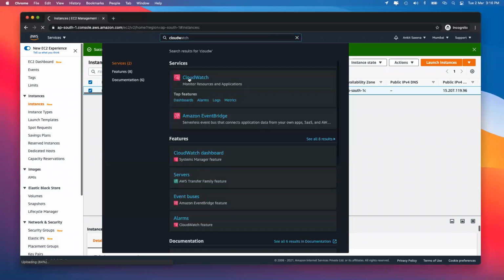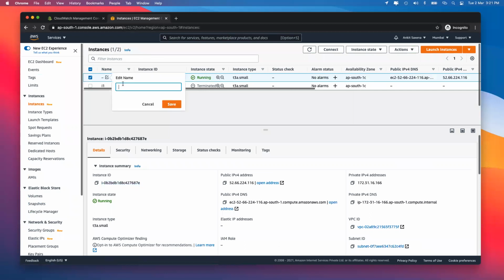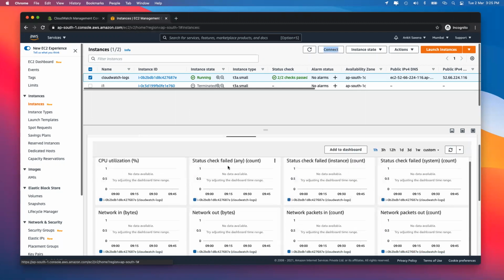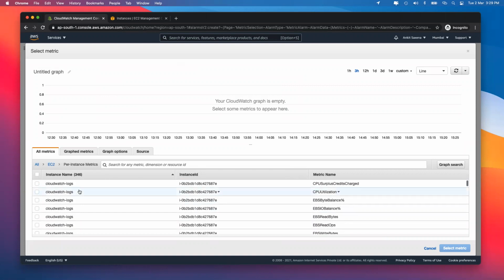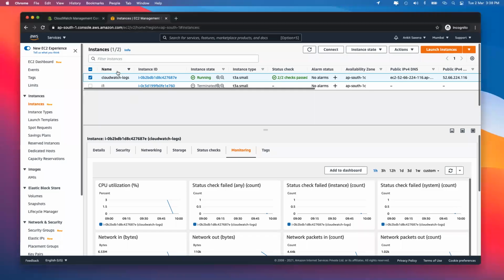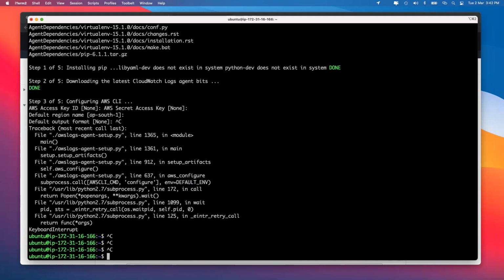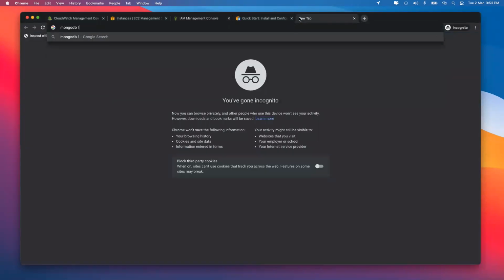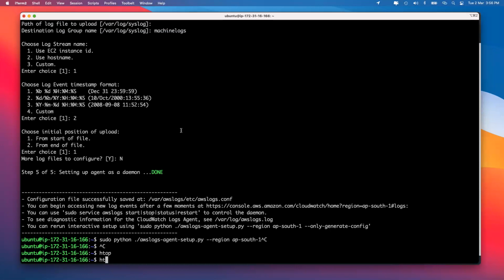AWS CloudWatch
1) Create Alarm in Cloudwatch
2) Understand Logs in CloudWatch